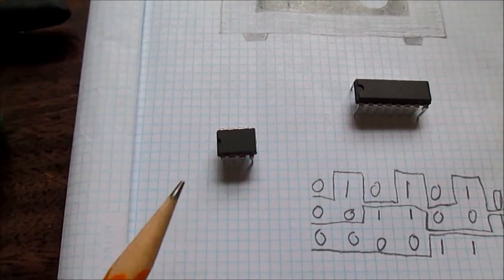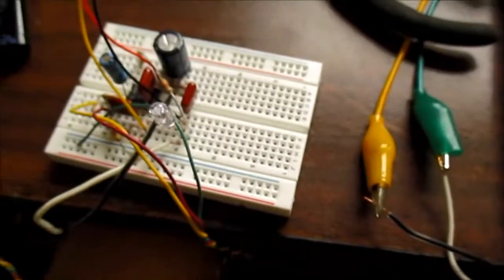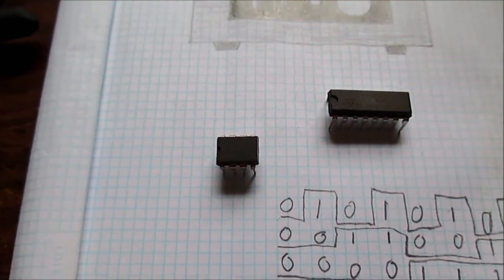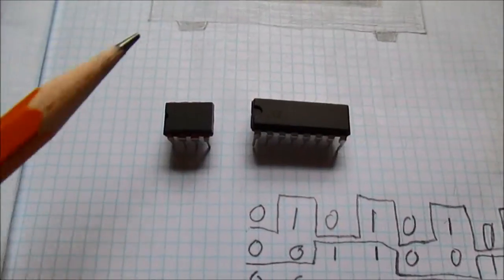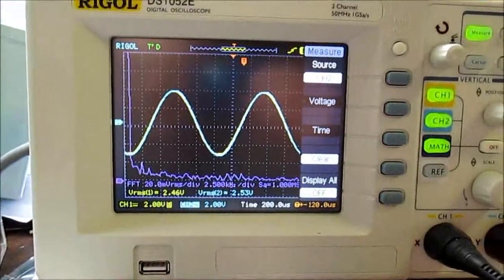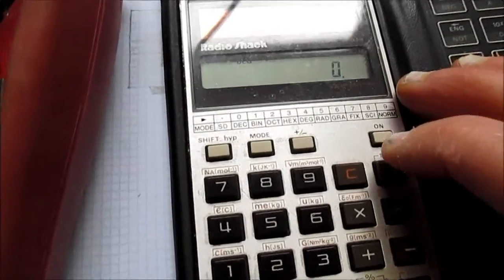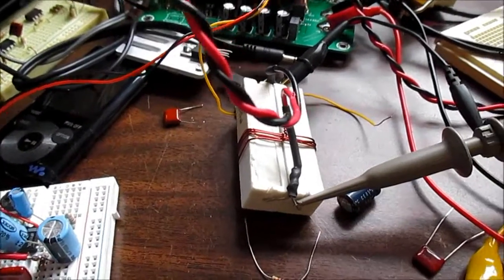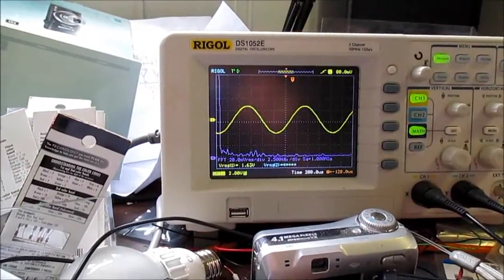TDA7267 audio amplifier IC vs the LM386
This video is why I think the TDA7267 IC is the best low power audio amplifiers ever produced. BEWARE! Despite what I said in the video, ones shipped from China (Hong Kong) might be counterfeit.